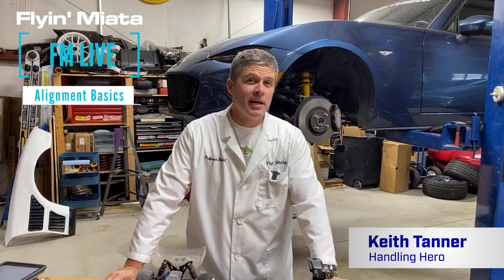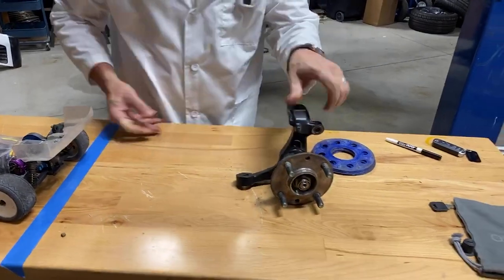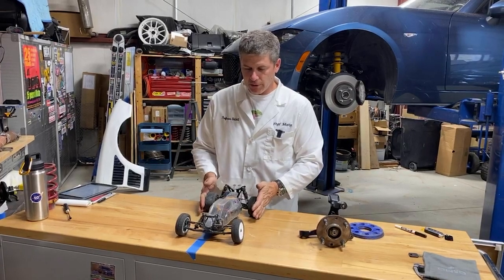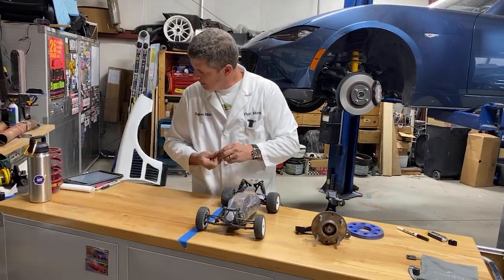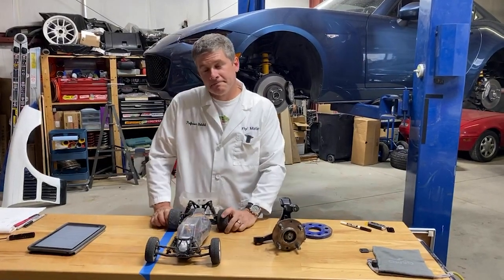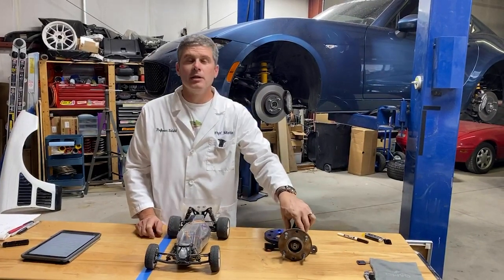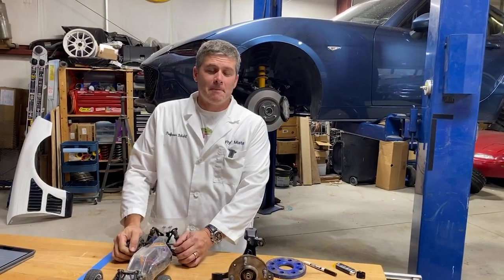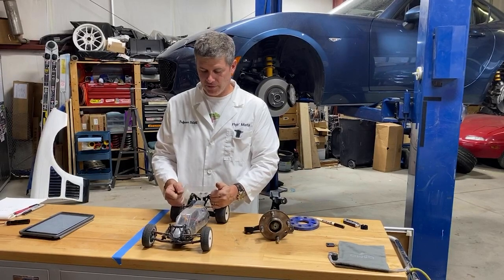Alignment Basics (FM Live)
This week on FM Live, Keith goes over the basics of Alignment Theory! Learn the essentials about alignment angles and how they effect your car's handling.

Original live video recorded 8-27-20. Join us every Thursday on Facebook at 2:00 PM Mountain Time for new live content! This is a quick overview video to inform our customers, and is not intended to be a guide or installation tutorial of any kind.